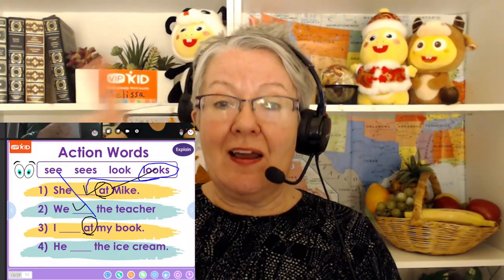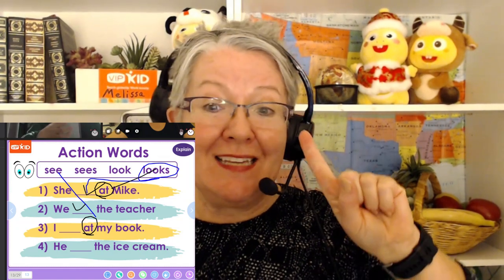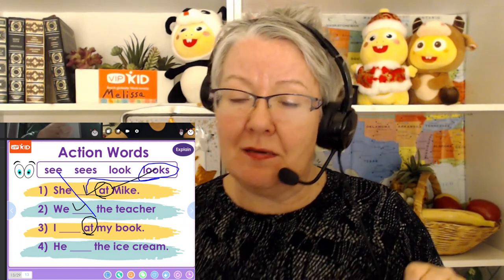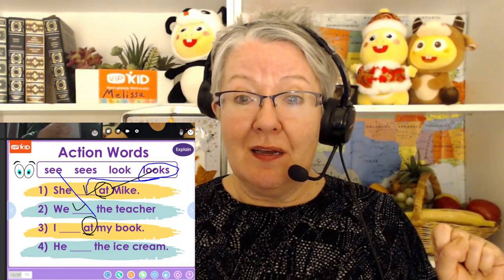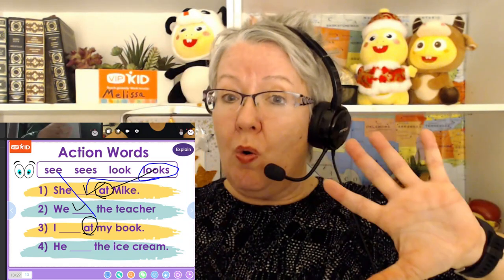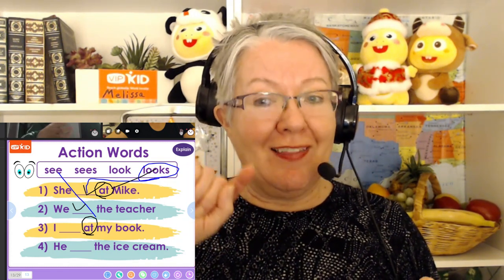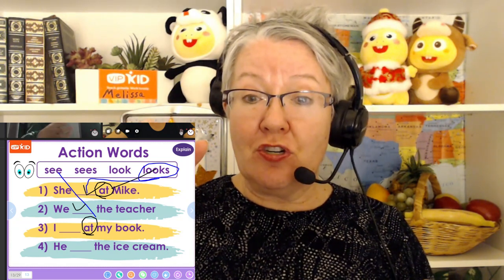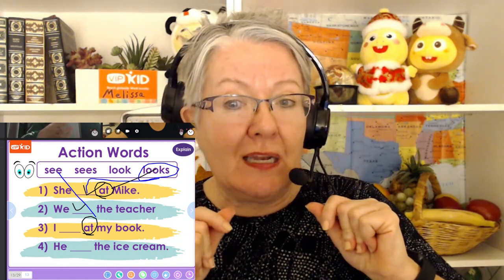VIPKid: Look v See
This is a tough concept to explain to students.  Here is a simple trick that can help you! Level 2 and Level 3.